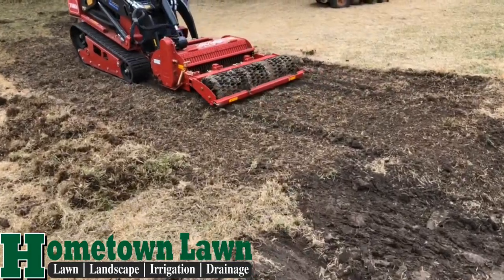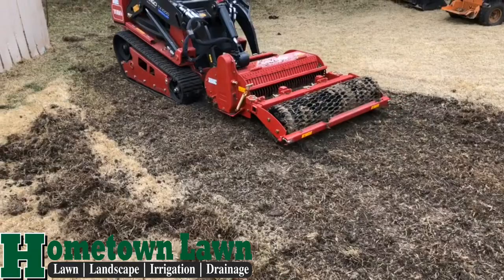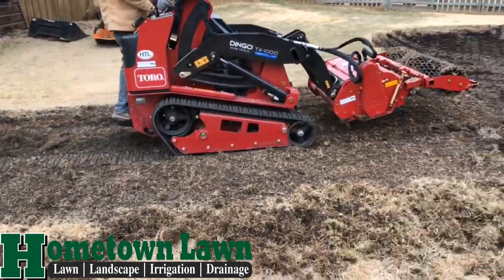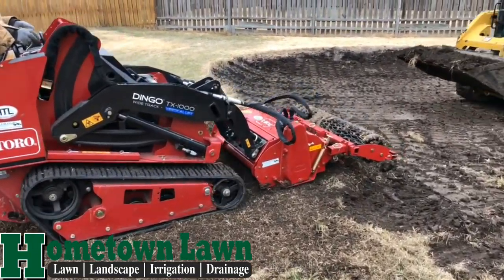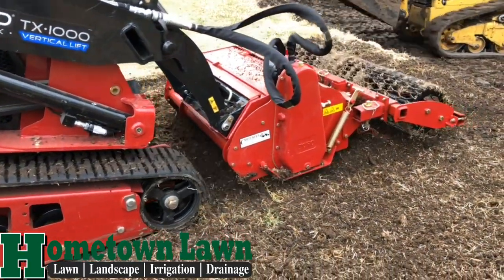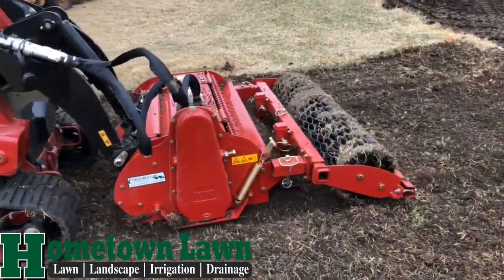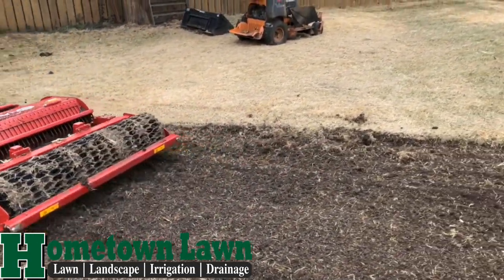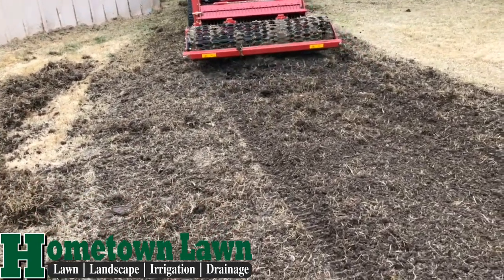Soil Conditioner in Action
Hometown Lawn shows the mini-excavator soil condition in use. The soil conditioner is very similar to a standard tiller. It can be used to prep ground for seeding or sod. It can also pulverize the soil so that it may be then graded easily similar to pulverized topsoil. Depth is variable to about 5", minor debris is sent below the topsoil and the roller evens out the soil. A final landscape rake is recommended for final grade and limit walking on finished product.